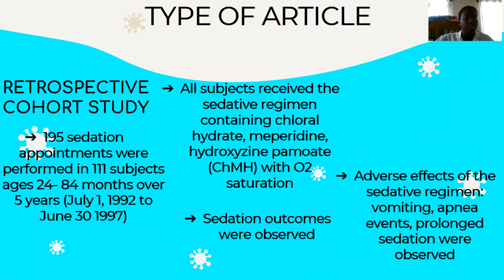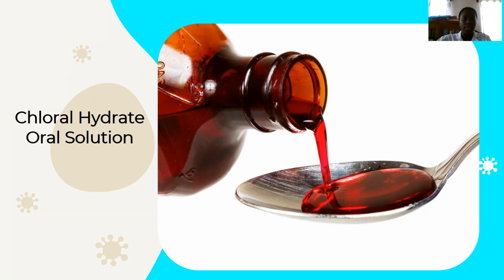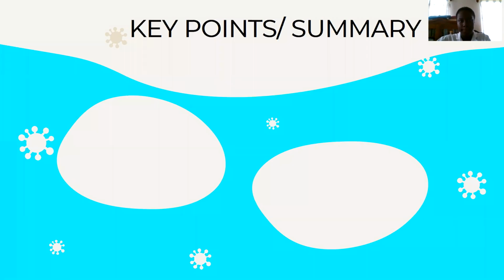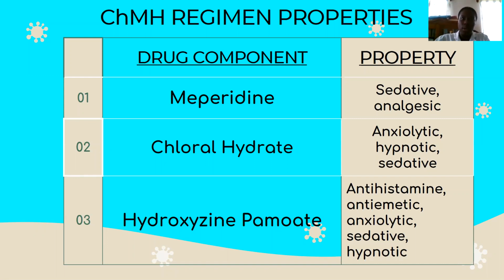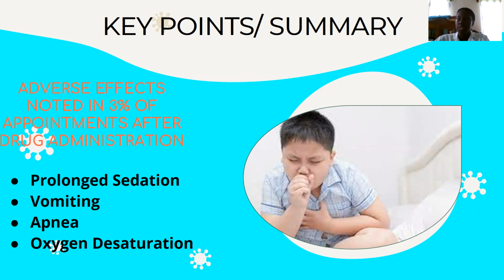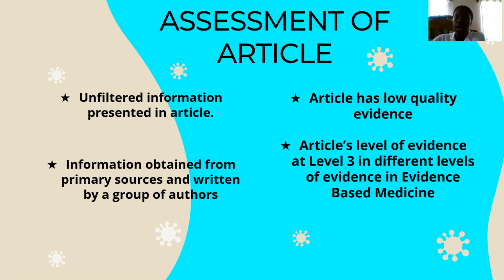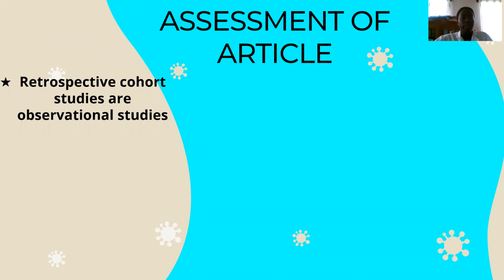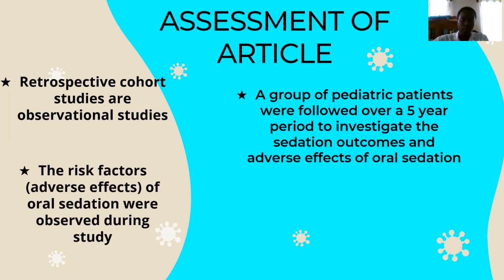The Sedation Presentation